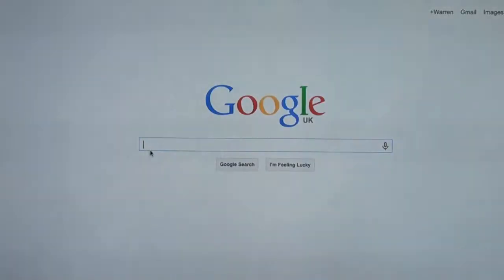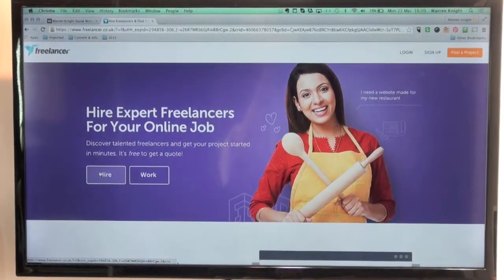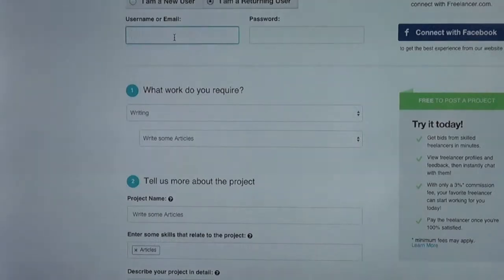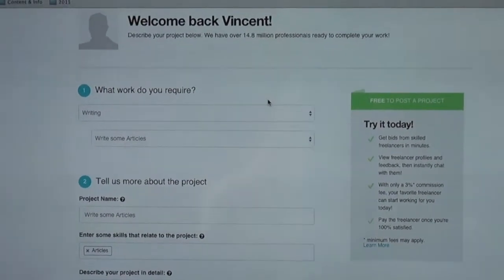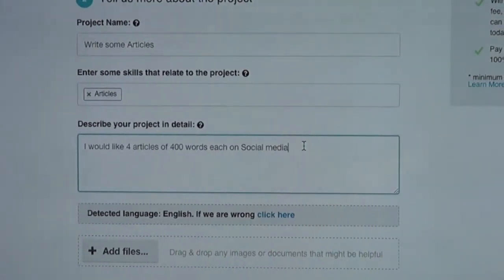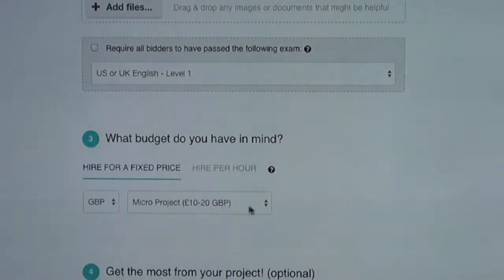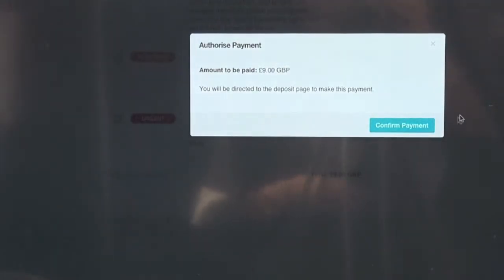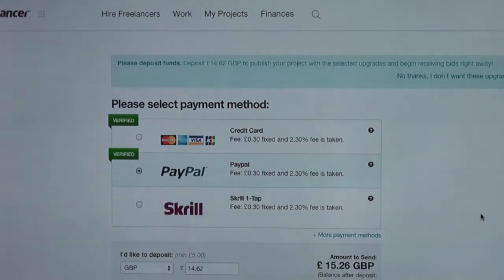Demo: How to use Freelancer.co.uk | GPTK | Warren Knight Pt 8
Warren Knight, social media expert breaks down how he does 7 days worth of social media marketing in just 1 hour.  In this video he shows us how to use Freelancer.co.uk  Episode 8.